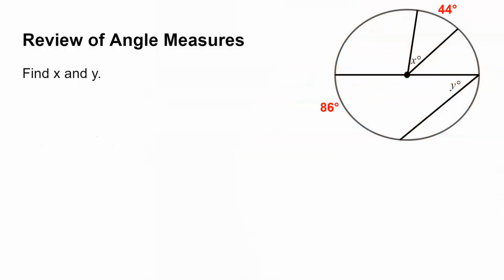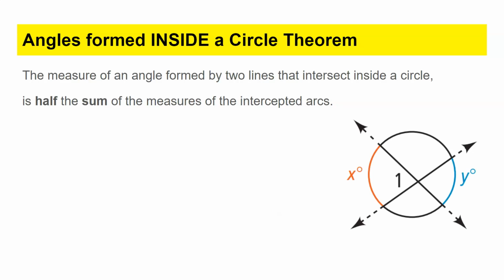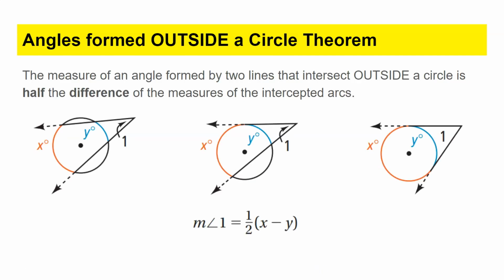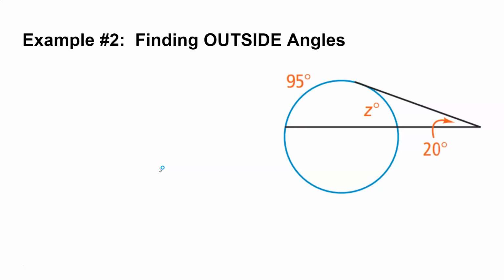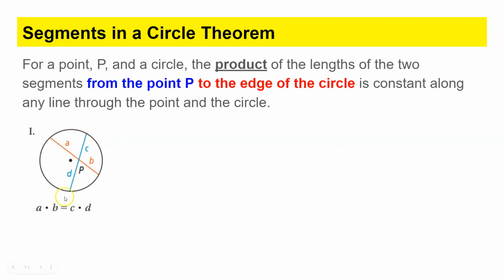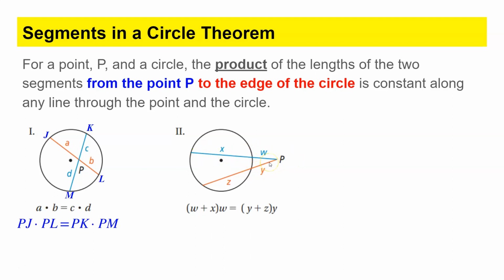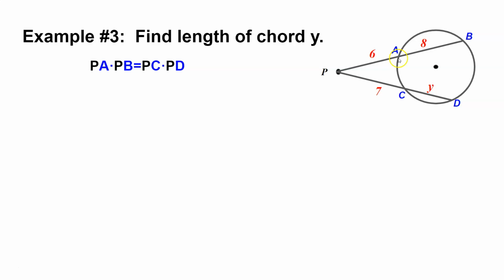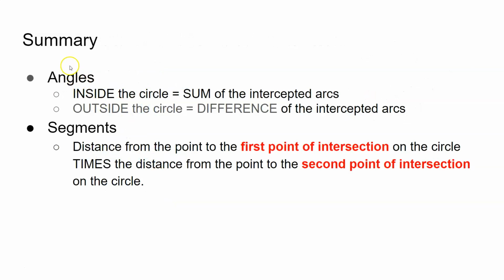10.6 Angle Measures and Segment Lengths